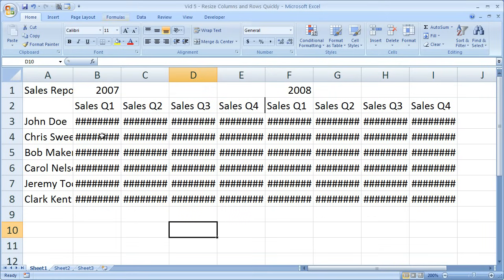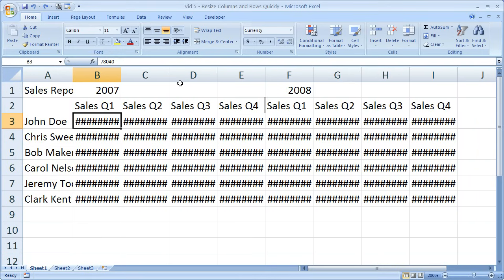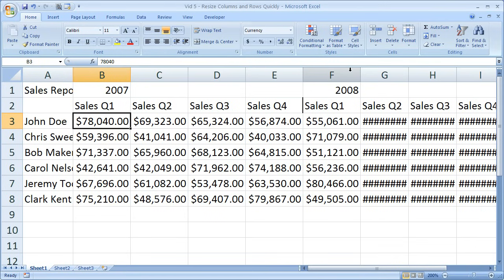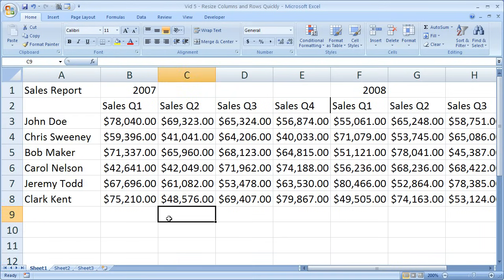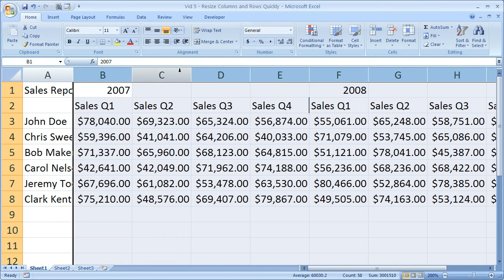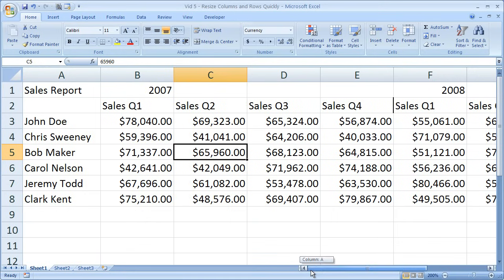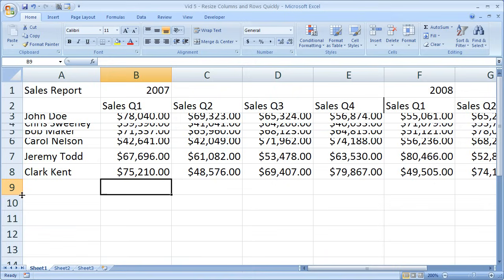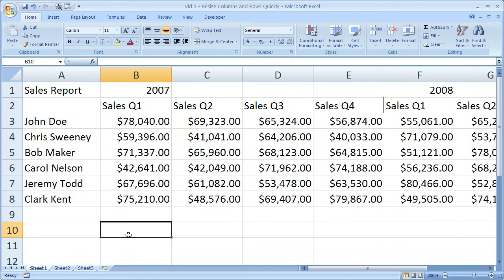Quickly Resize Multiple Columns and Rows Quickly in Excel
for more, including Excel Consulting, Macros, and Tutorials.

This Excel video tutorial shows you how to automatically and quickly resize multiple columns and rows at once in Microsoft Excel.  This includes resizing many columns and rows at once as well and automatically resizing an entire worksheet of columns and rows at once.  This is a great tutorial for learning how to professionally and quickly format your Excel spreadsheets and worksheets.